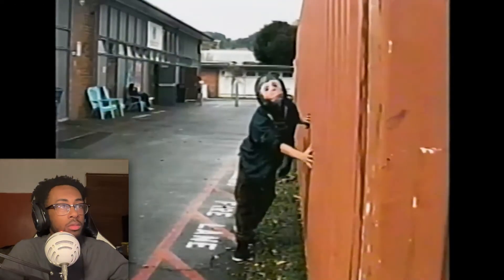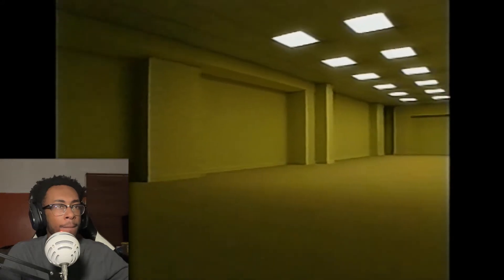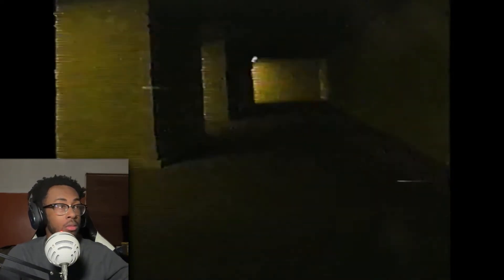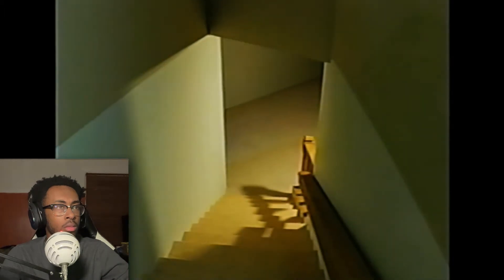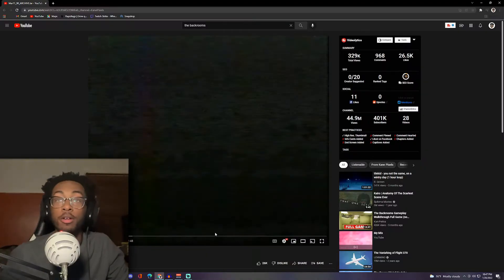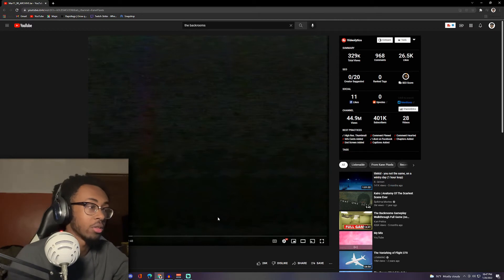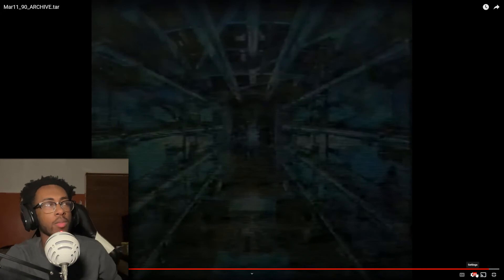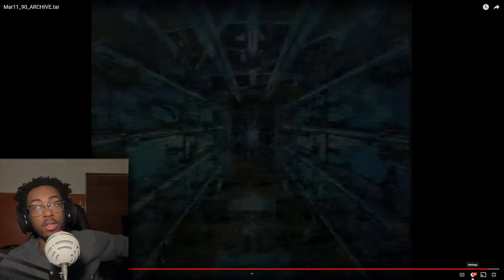BRO JUST LAGGED THROUGH THE FLOOR | The Backrooms (Found Footage) Reaction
🌟If you new here and you did like what you seen 👍like👍 the video and give me a subscribe, if there’s a video you want me to give my reaction too or a game you want me to try tell me in my comments and  I’ll check it out

—Do You Wanna Your Name In My Next Video-(3Ways)

Step 3. Comment your favorite part of the video

🎮: devinbuster131